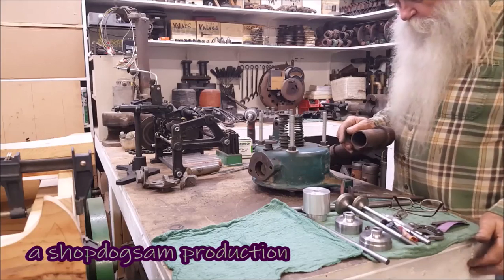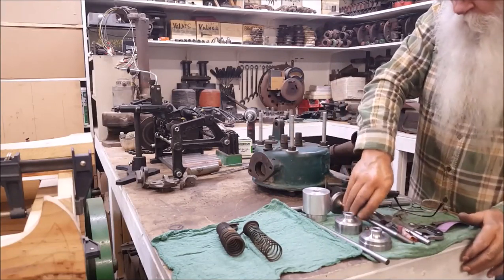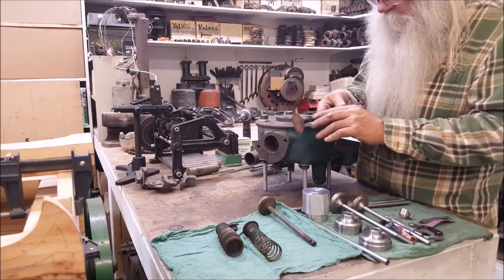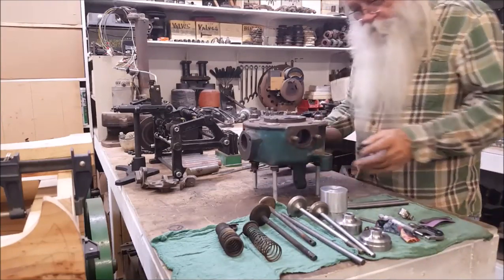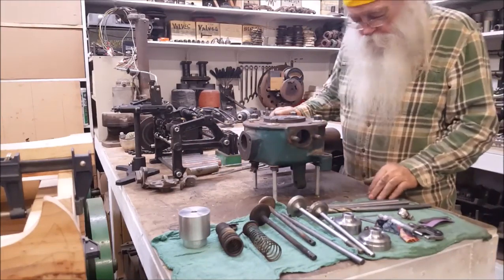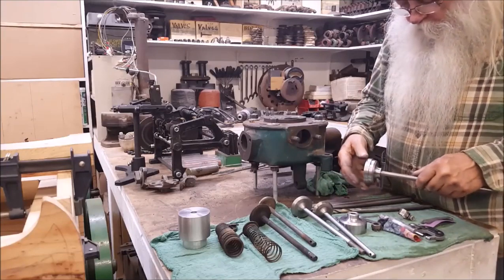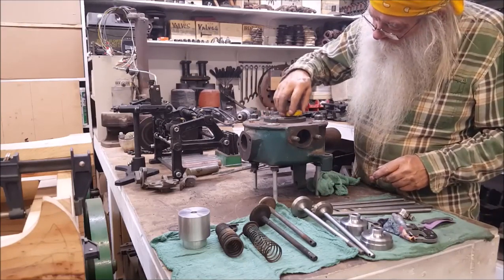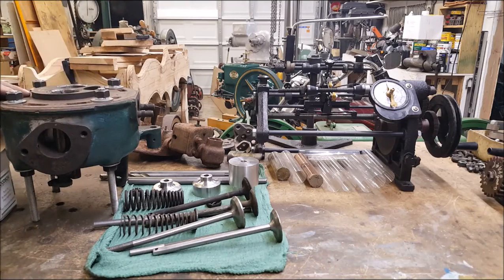International IHC 6 HP type m valve job